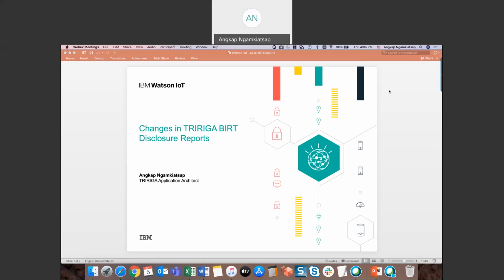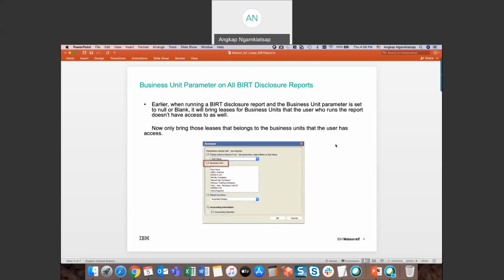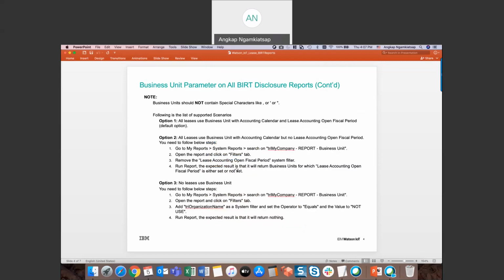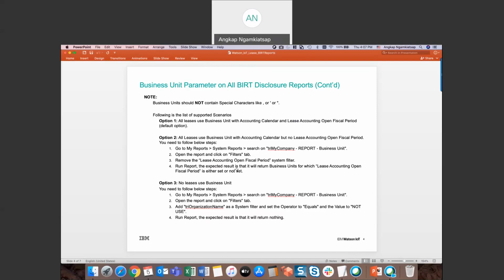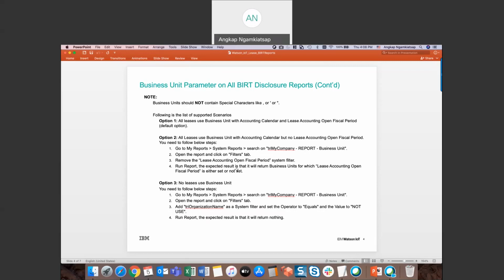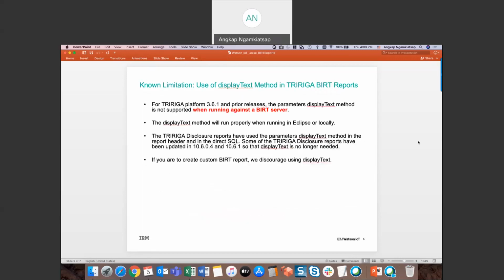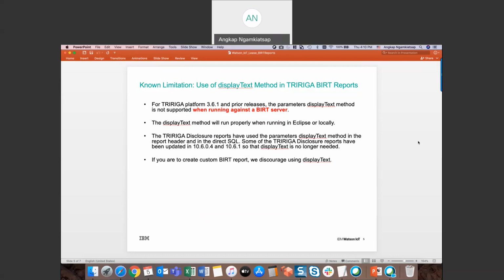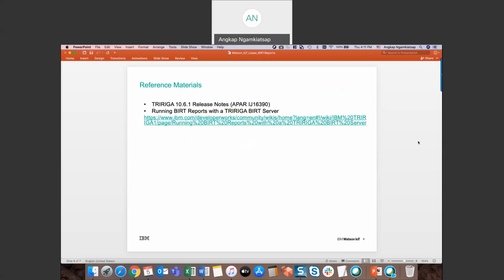IBM TRIRIGA Lease Accounting - 10.6.1 BIRT Disclosure Reports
0:00 Introduction
0:12 Agenda
0:46 Business Unit Parameter
4:13 Known Limitation (displayText)
5:44 Reference Materials
6:40 End